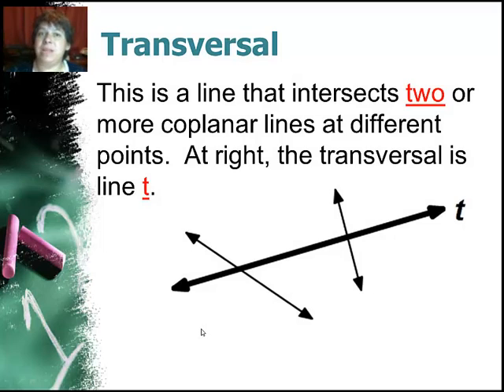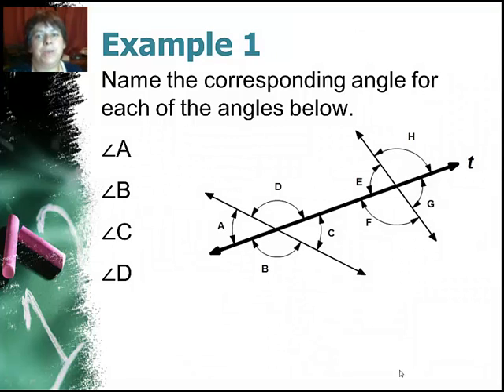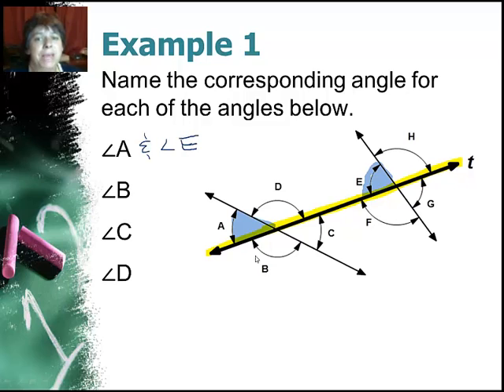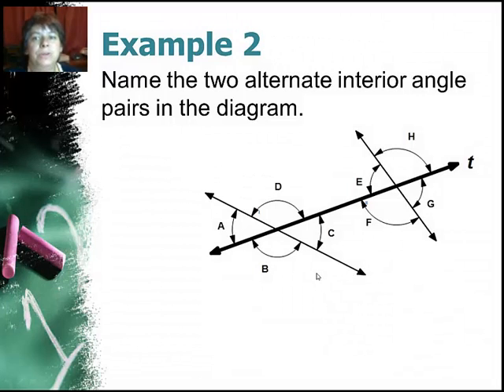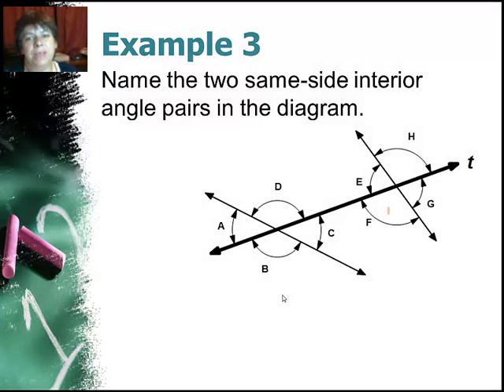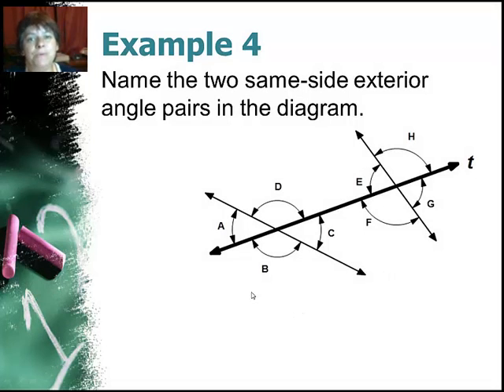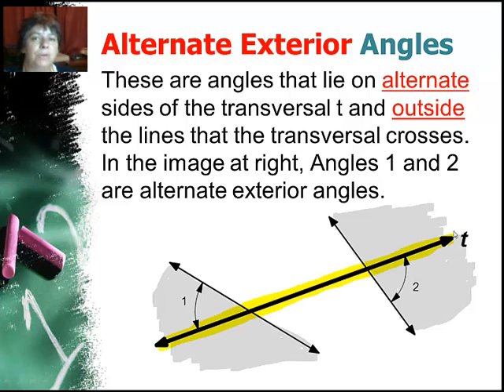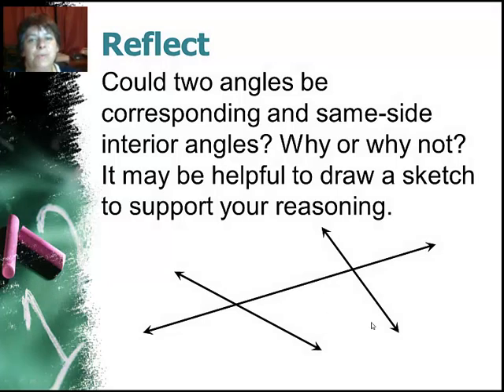Notes 3-1 Lines and Angles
Transverals and Angle Pairs